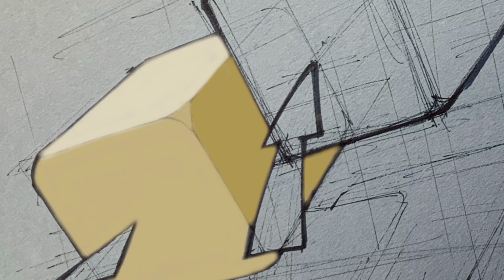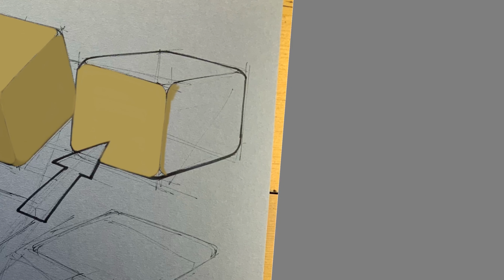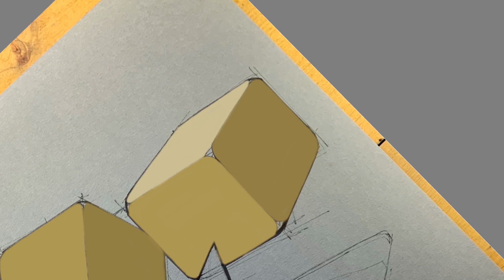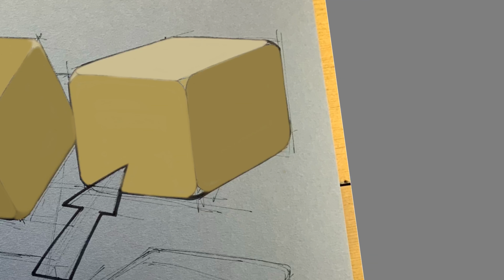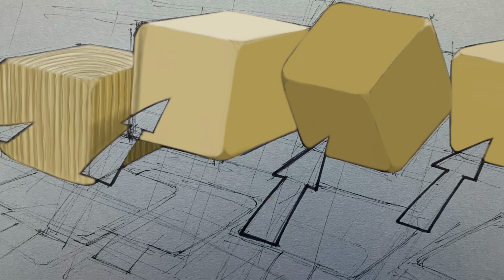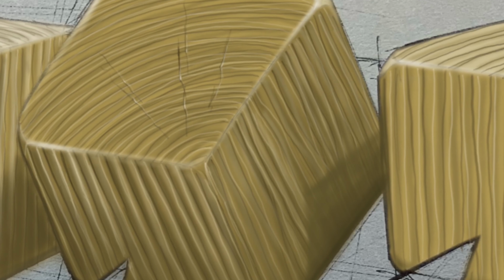Digitally enhancing traditional sketches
Making traditional design sketches really pop, with some simple digital techniques!

Digitally enhancing design sketches can bring them to life.  This mix of traditional & digital sketching techniques is a great way to maximise impact.

If you're feeling generous, I'd very much appreciate the support - thank you very much!

Equipment used in this video:
Pens:
Paper Mate Flair Ultra Fine
Paper Mate Flair Medium
Paper:
Grey Paper Pad, A3, 100 Sheets
Digital Equipment:
New Apple iPad Pro 12.9-inch
Apple Pencil (2nd Generation)
Audio/Visual Equipment:
Digital Voice Recorder - Zoom H4n Pro
Panasonic 4K Video Camcorder

My other favourite equipment:
Paper:
Brown Paper Pad, A3, 100 Sheets
Naturel Paper Pad, A3, 100 Sheets
Marker Paper Pad A3, 100 Sheets

Pens:
Copic Multi Liner 0.05
Staedtler Stick 430 M Ballpoint Pen
Sharpie Ultra Fine Point
Sharpie Fine Point
Copic Marker 12 Piece Set - Cool Gray
Copic Marker 12 Piece Set - Warm Gray
Copic Marker E43 - Dull Ivory
Copic Marker E34 – Orientale
Copic Marker W-4 - Warm Gray No.4
Copic Marker W-6 - Warm Gray No.6